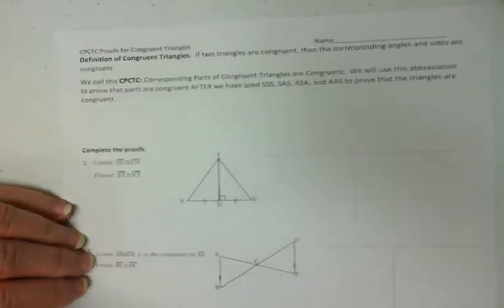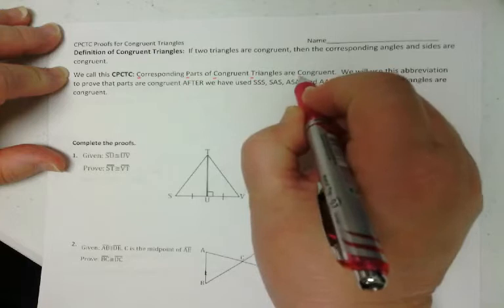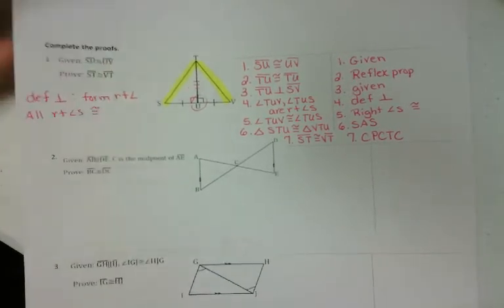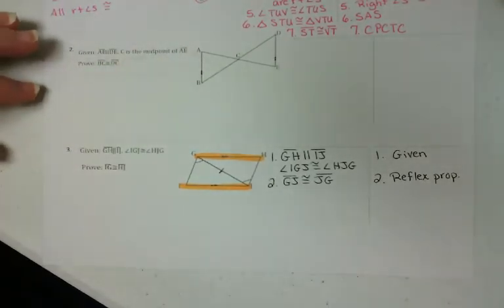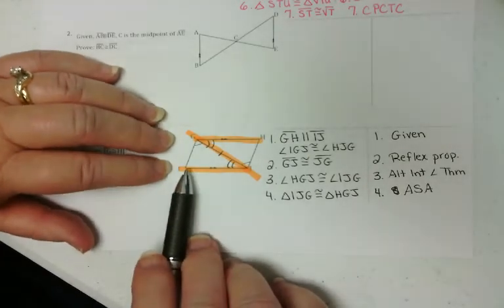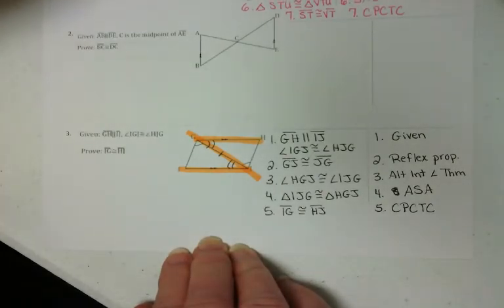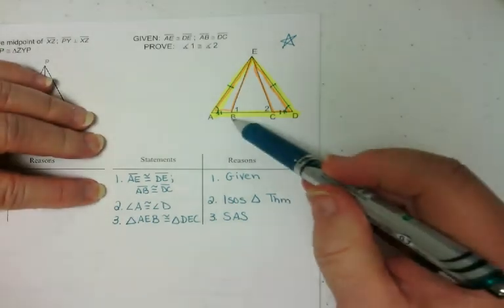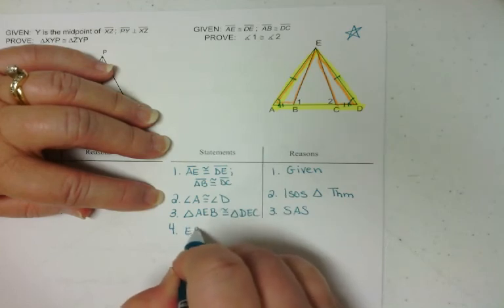Geometry - Triangles - Proofs with CPCTC